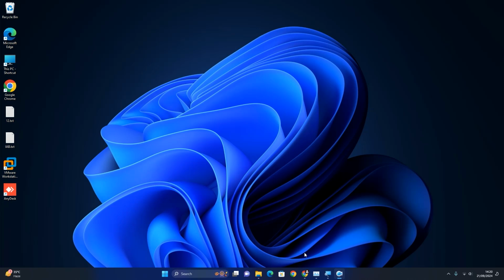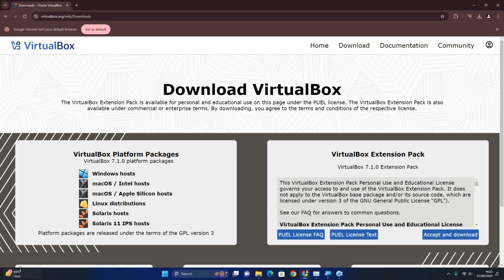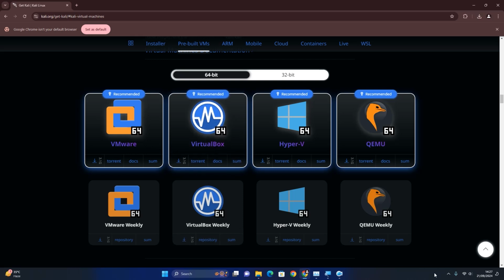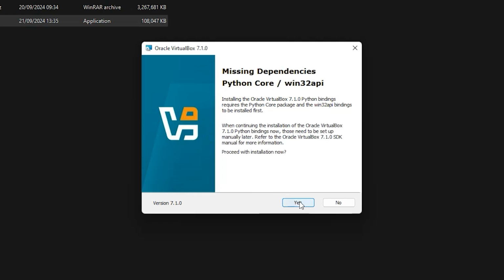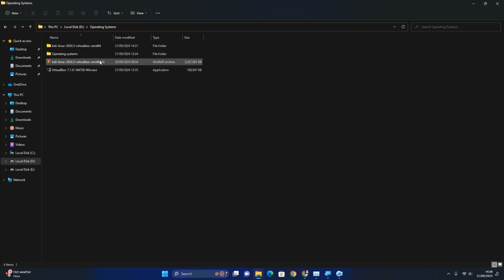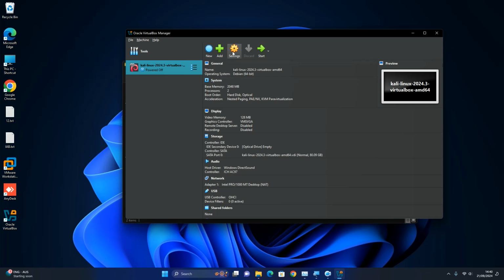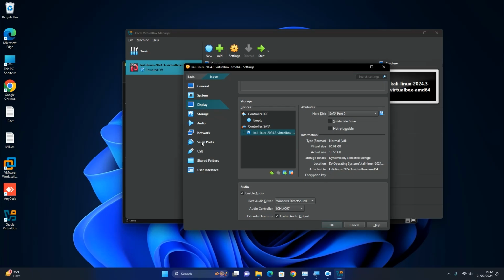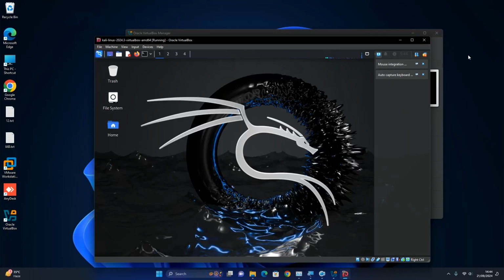How to Install Kali linux on Virtual Box | Kali linux 2024.4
How to Install Kali Linux on VirtualBox | Step-by-Step Guide
In this comprehensive tutorial, we will show you how to install Kali Linux on VirtualBox, a powerful tool that allows you to run multiple operating systems on your computer. Kali Linux is a preferred distribution among cybersecurity professionals and ethical hackers for its vast array of security tools and features.
Virtual Box
What You'll Learn:

The prerequisites for installing Kali Linux on VirtualBox.
A step-by-step guide to setting up VirtualBox.
How to download and configure the Kali Linux ISO image.
Tips for optimizing Kali Linux performance in a virtual environment.

Whether you're a beginner looking to explore penetration testing or an experienced user wanting to set up a secure testing environment, this guide has everything you need to kickstart your journey with Kali Linux.
Kali Linux 2024.4, Kali Linux, VirtualBox, Install Kali Linux, Virtual Machine, Cybersecurity, Ethical Hacking, Tech Tutorial, DUAL Boot.

Chapter: Install Kali Linux on VirtualBox

0:00  -Intro
01:43 -Download Virtual Box
02:23 - Download Kali Linux
04:23 - Setup Virtual box
05:51 - Setup Kali Linux
08:15 - Configure Virtual Machine Settings
09:55 - First Boot and Configuration
10:45 - Conclusion